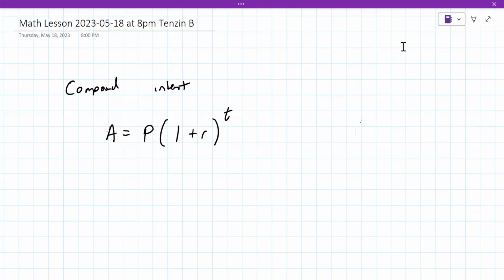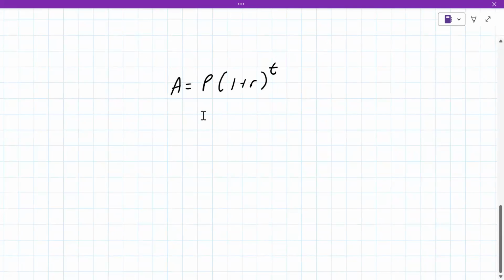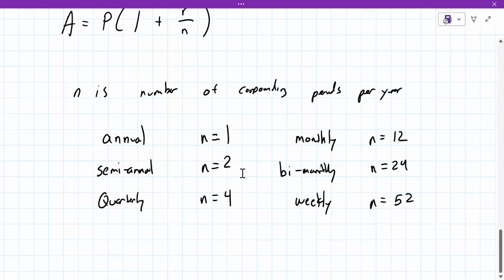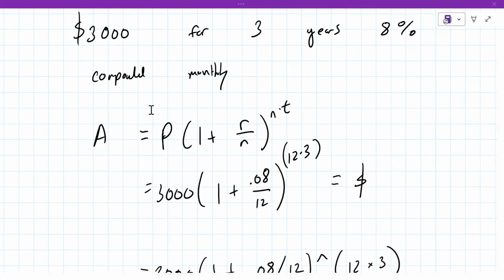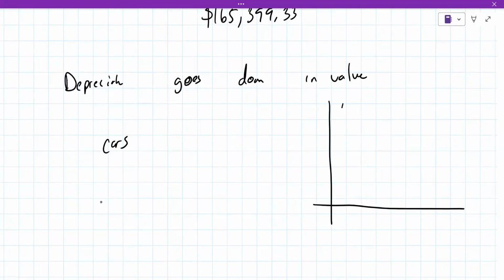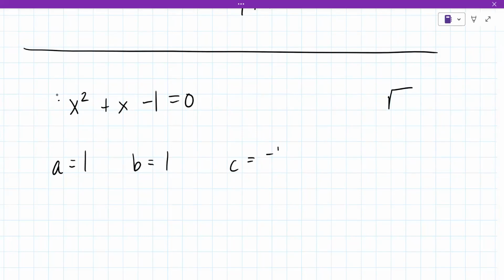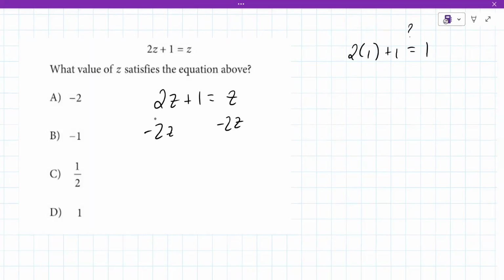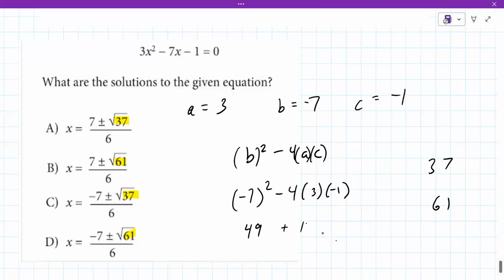High School Algebra 1 Lesson [2023-05-18 at 8pm MST Tenzin B]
This lesson covered topics in Algebra 1 including compounding money and interest problems as well as a review of SAT style questions.